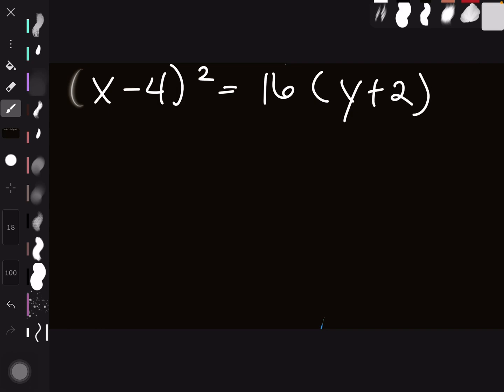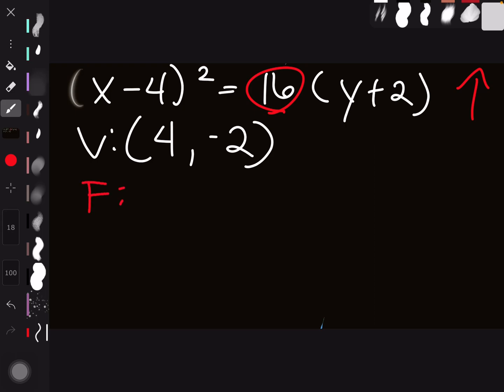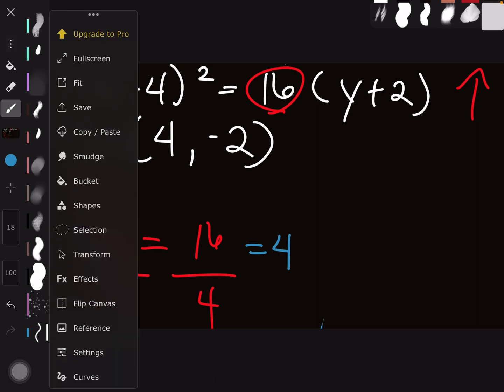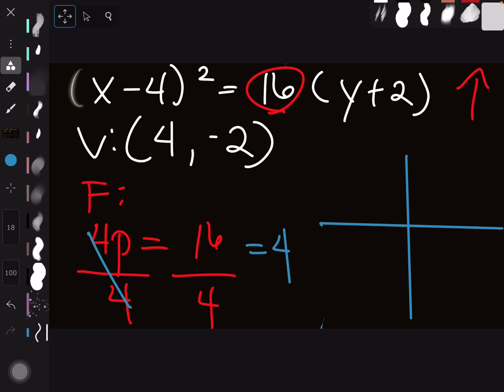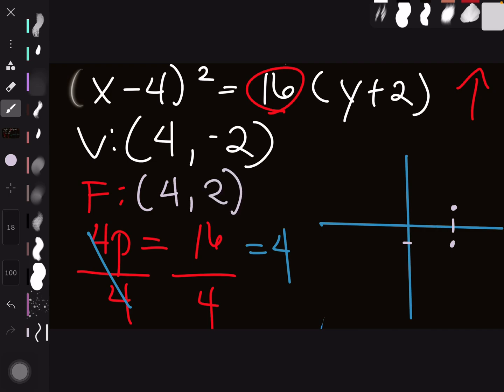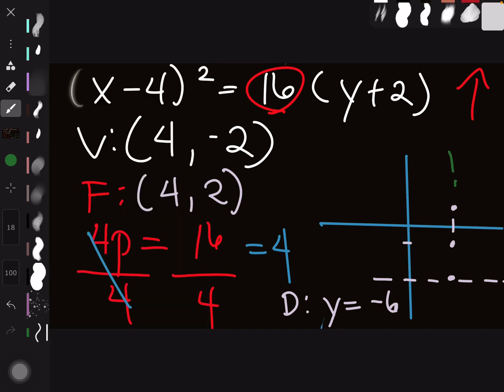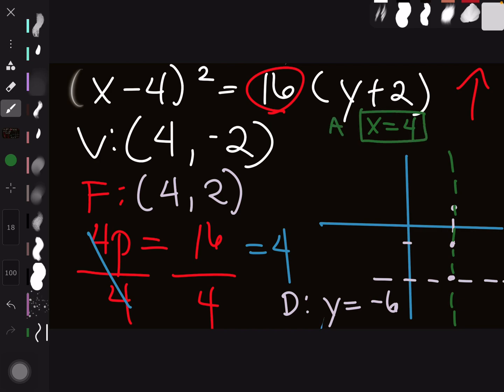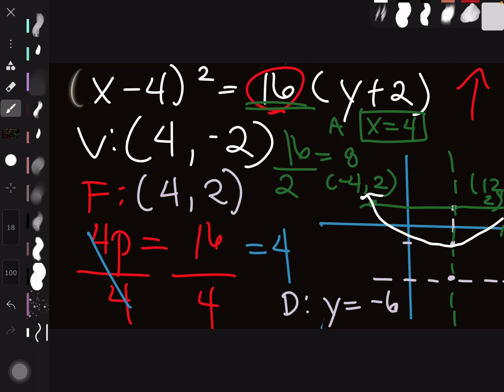Graphing parabolas I